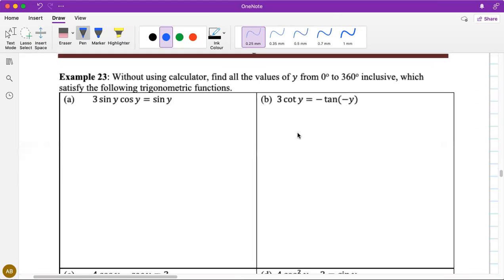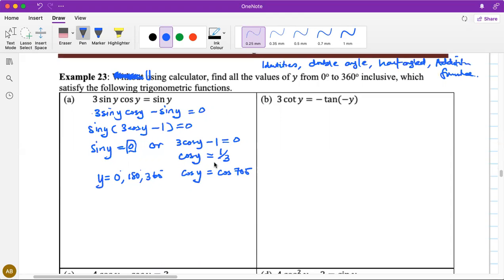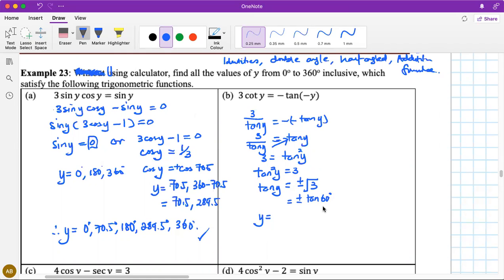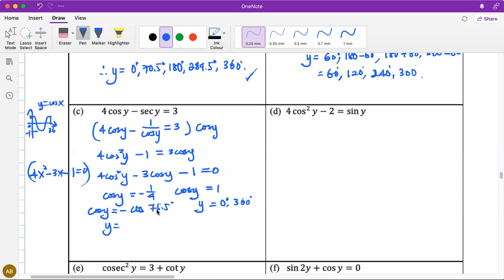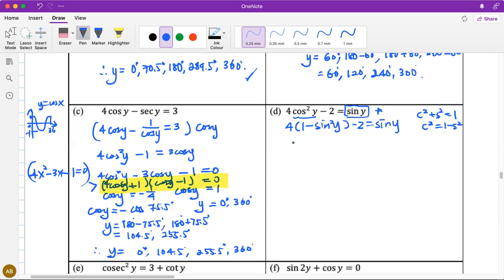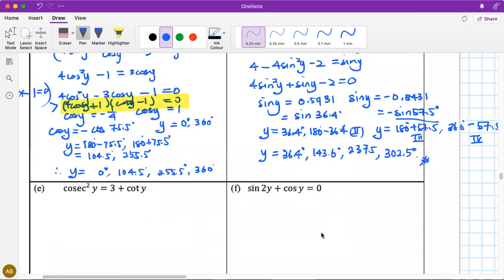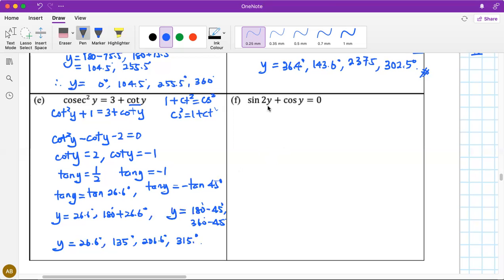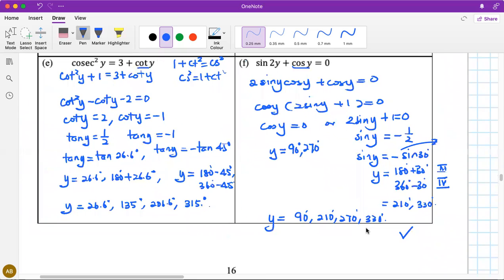6 6 1 Example 23 a f